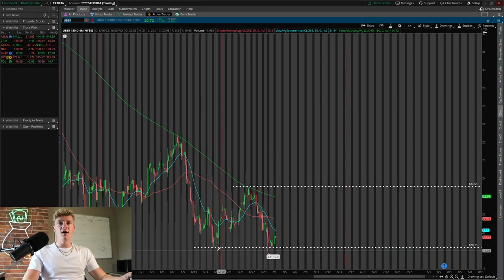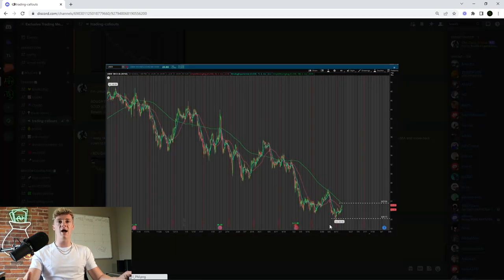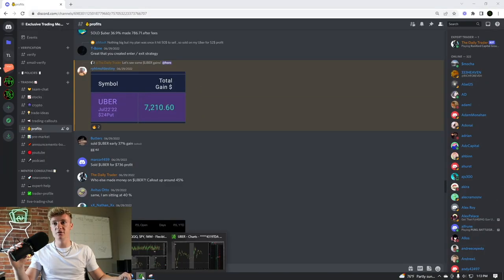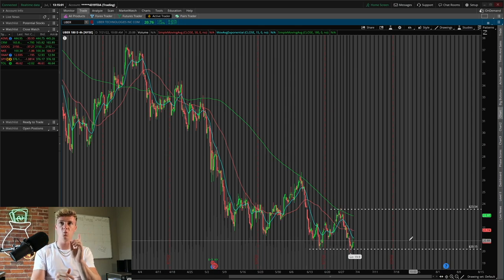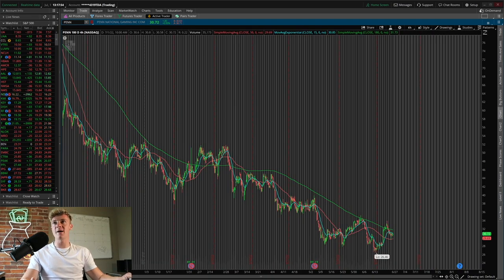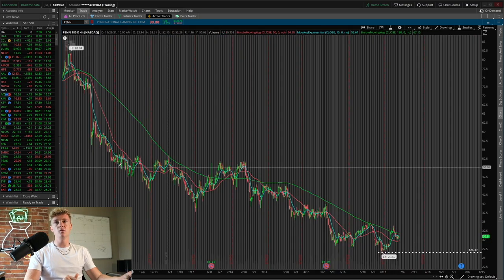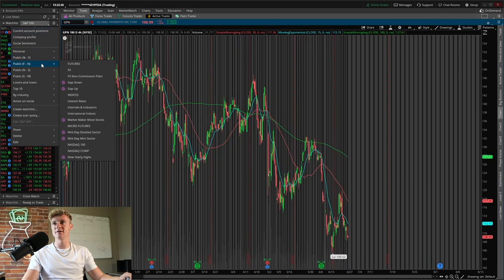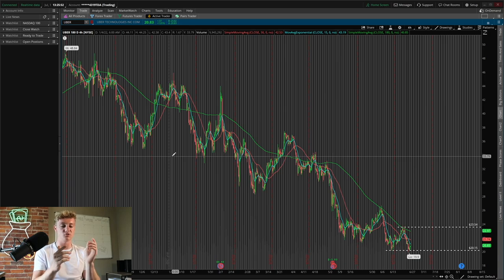The Basics Of Swing Trading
Enjoy watching another stock market day in the life! From driving supercars to learning how to trade options, I strive to provide unmatched quality and transparency in my trading content.